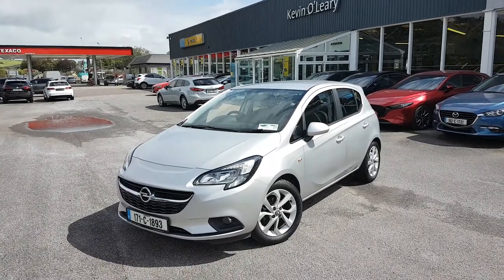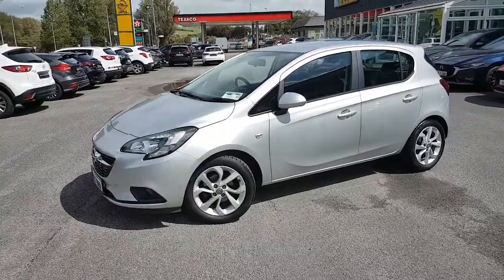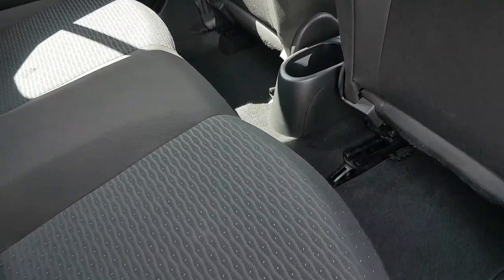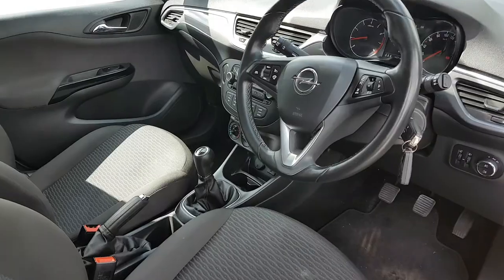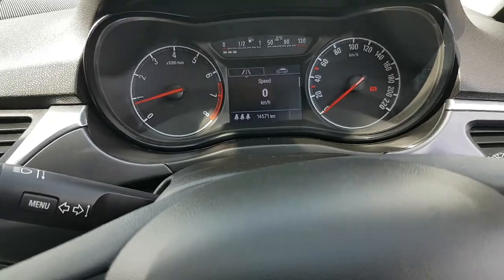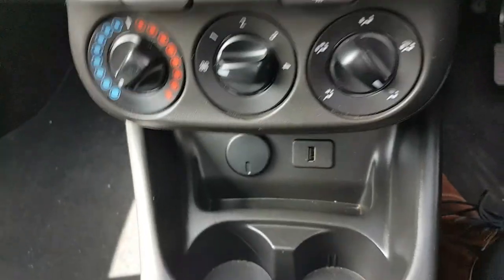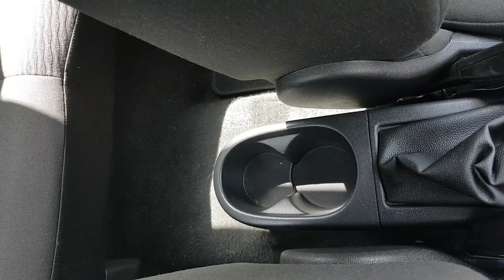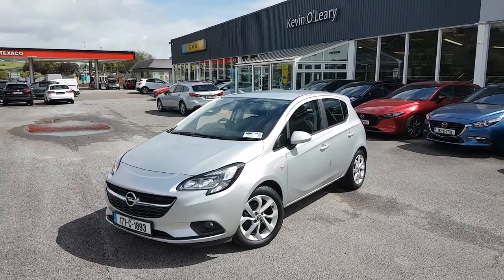171C1893 - 2017 Opel Corsa SC 1.4I 90PS 5DR 12,500